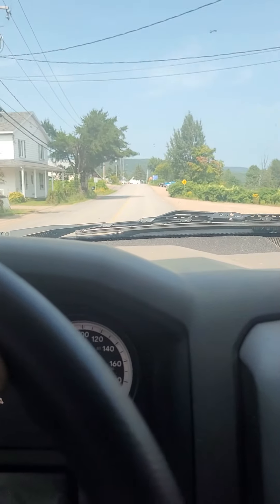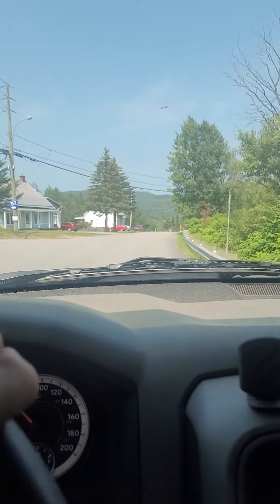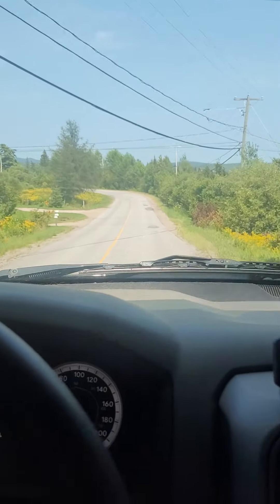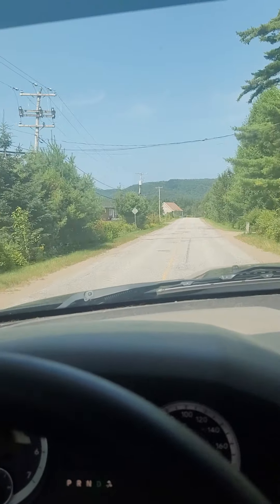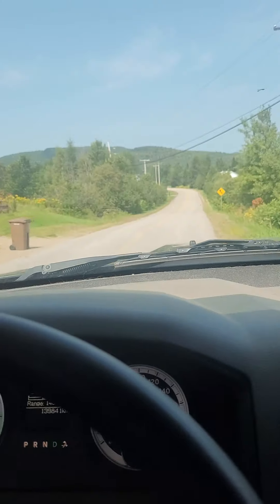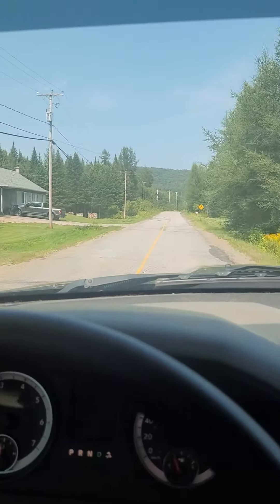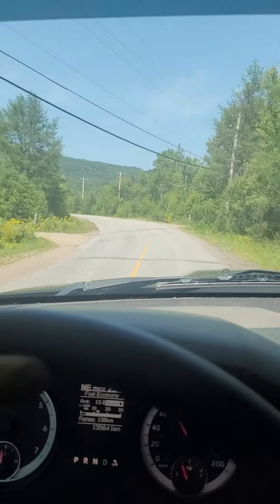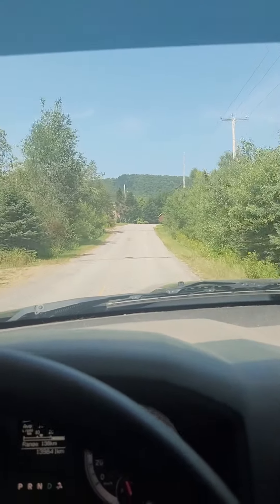6 inch rough country lift installed 2017 ram 1500 (after) part 2.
this is after I installed the 6 inch RC kit in my truck. my honest opinon and how my truck functions on the same road as in part 1.